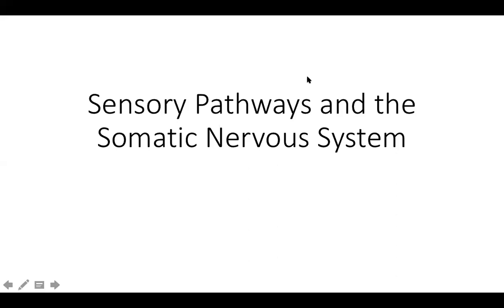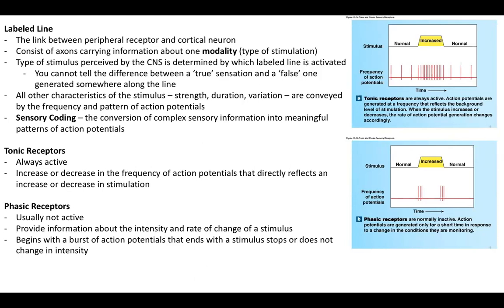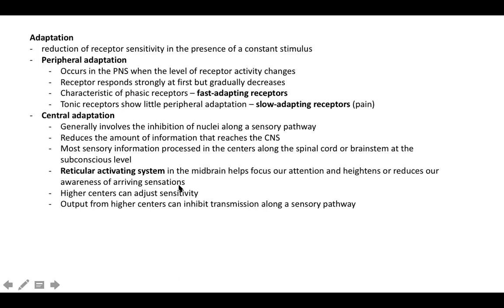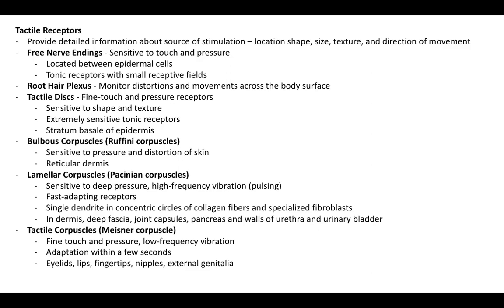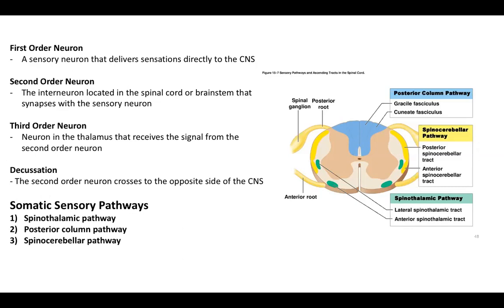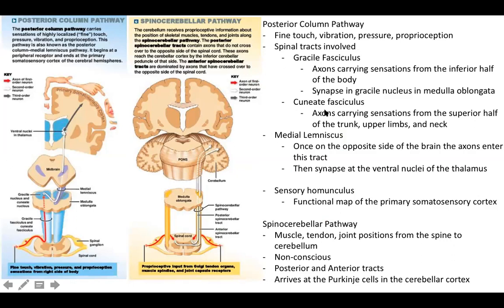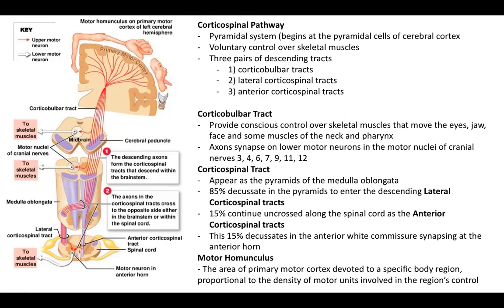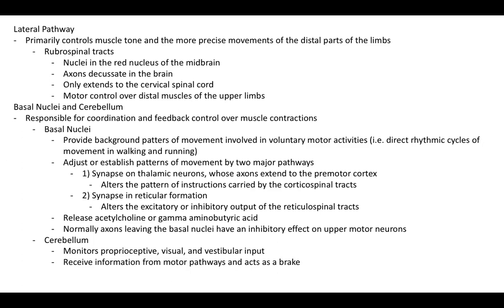Sensory Pathways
Sensory and Somatic Motor Pathways